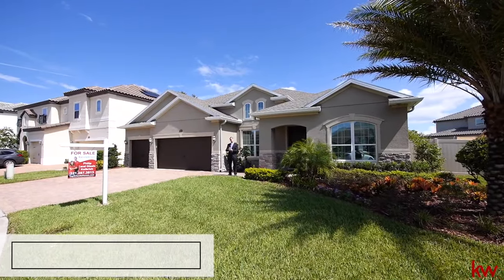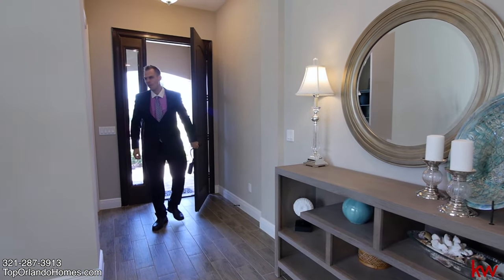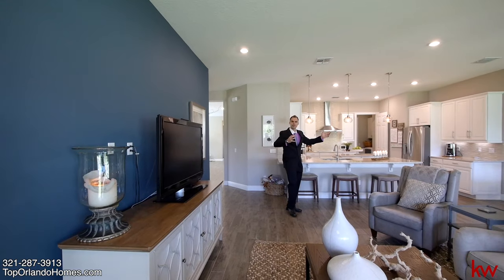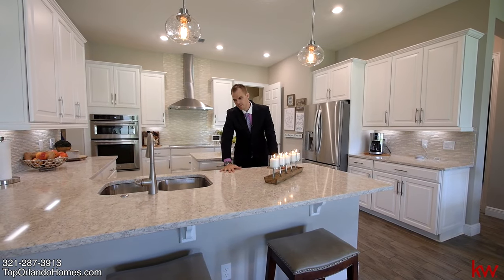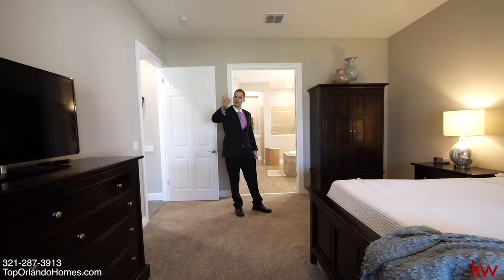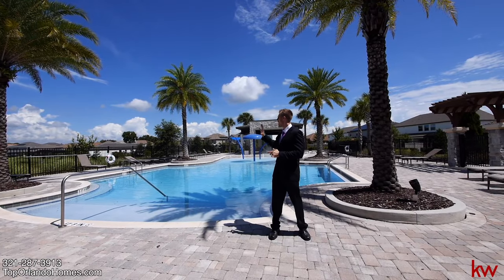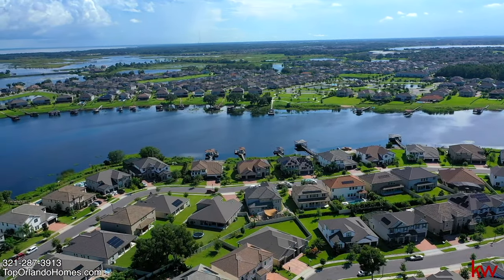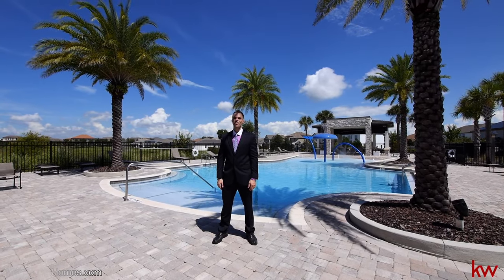16657 Varone Cove Ct, Winter Garden, FL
📍 16657 Varone Cove, Ct, Winter Garden, FL, 34787

👉 Built in 2016 - Lots of Builder Upgrades - Oversized backyard - Amazing Kitchen with top-notch hood, double oven, granite countertops, and white cabinets. Neutral paint. Wood-looking tile floors. Only steps away from the Club House & Pool. ZONED FOR TOP-RATED SCHOOLS. You have to see it for yourself! Come check it out!